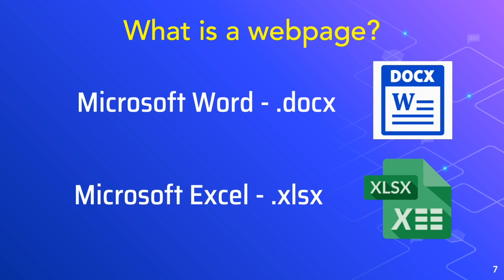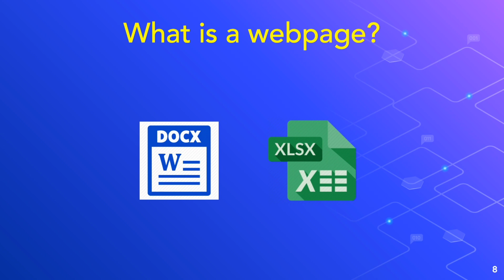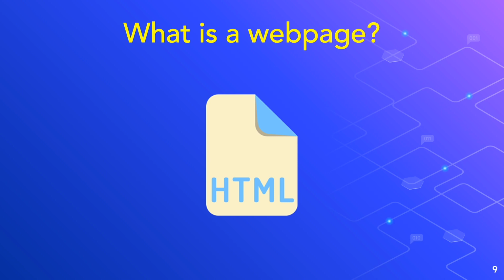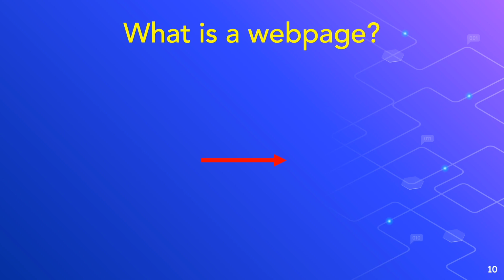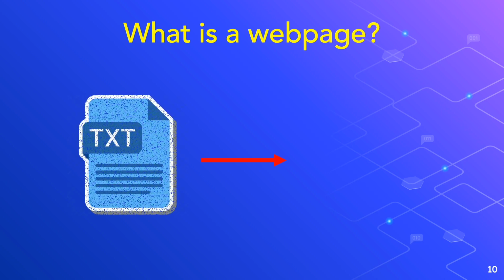Learn HTML5 Lesson 1.3 HTML Webpage | Web Design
Learn HTML5 Cluster 5 - Section1.3 HTML Webpage, Markup Language, Modern webpage, file extension, modern web browser, html tags